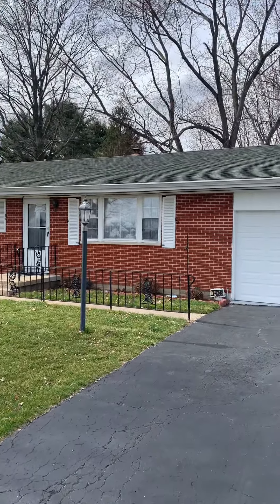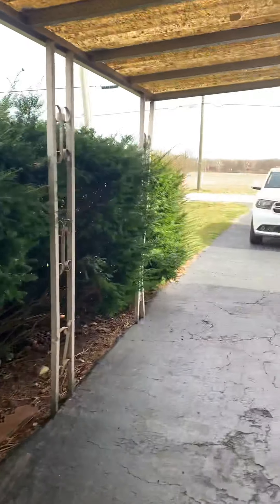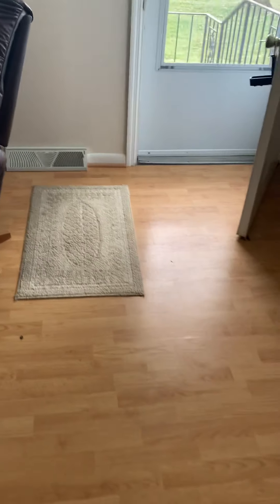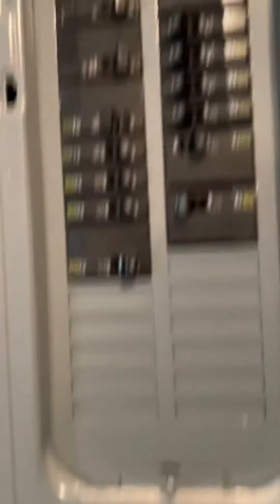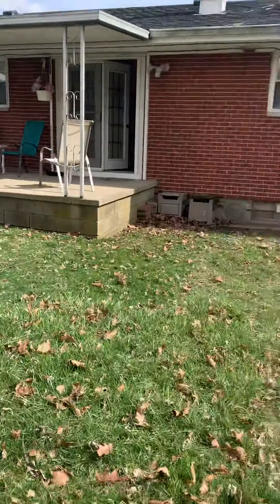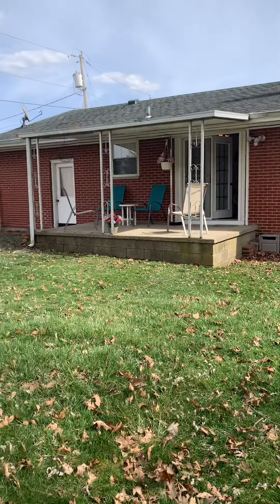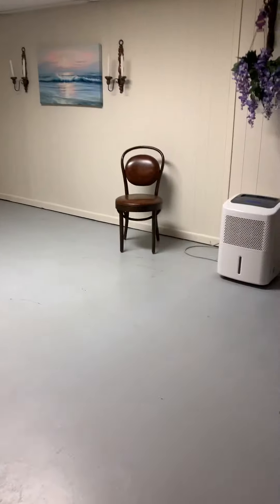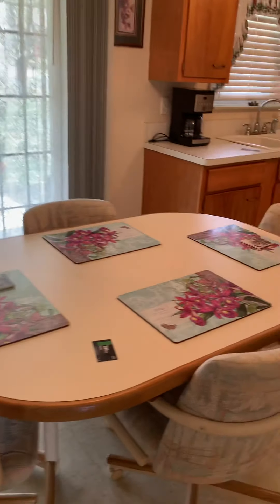Lower Valley Pike